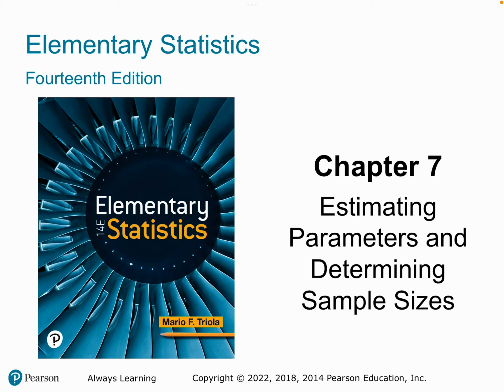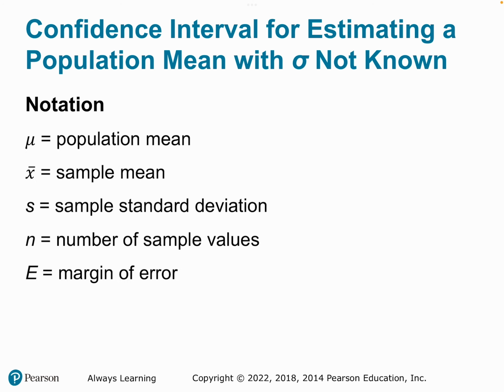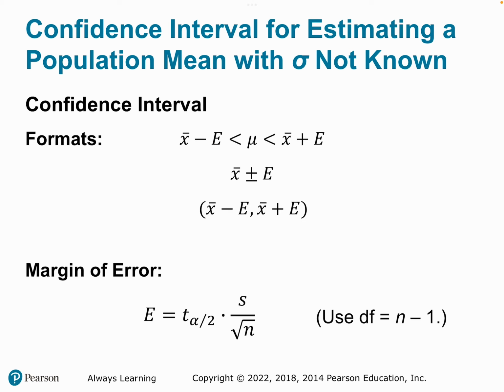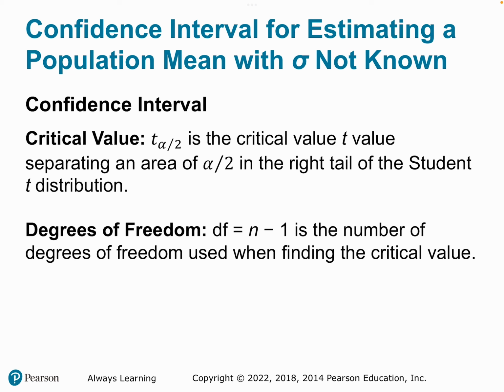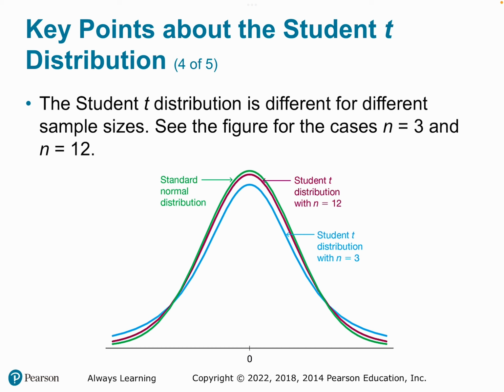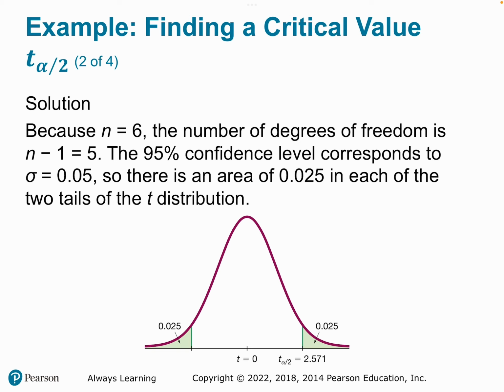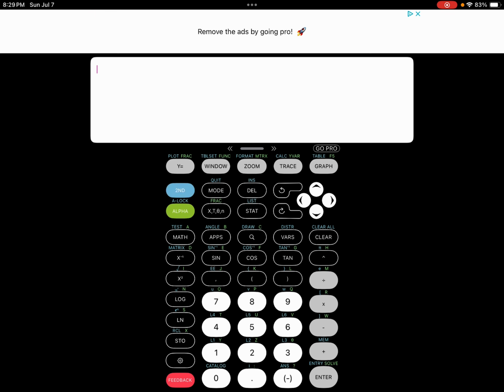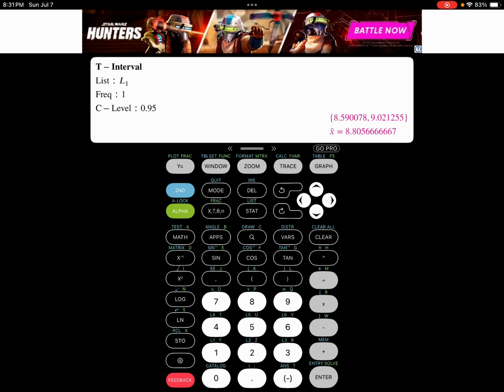7.2 - Estimating a Population Mean (STA2023 Online)